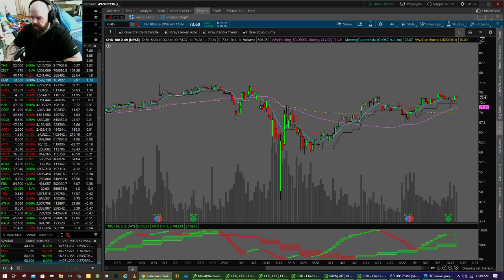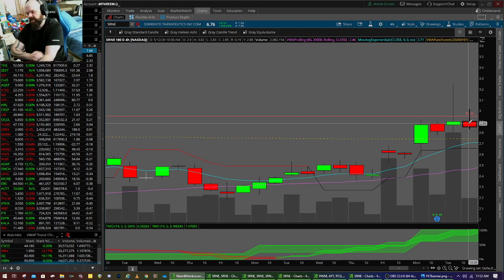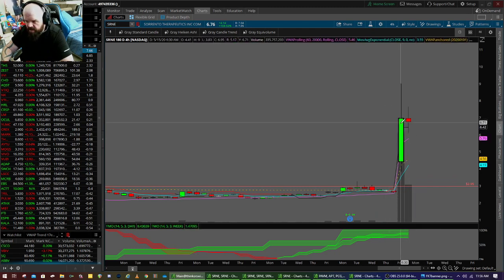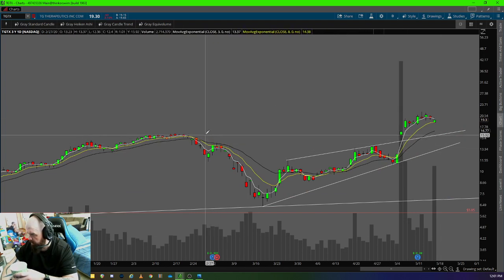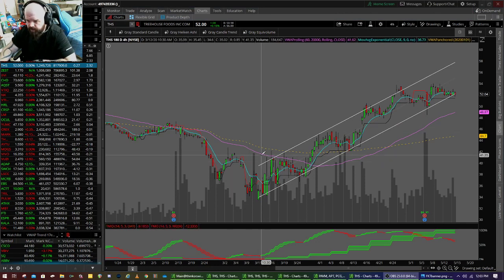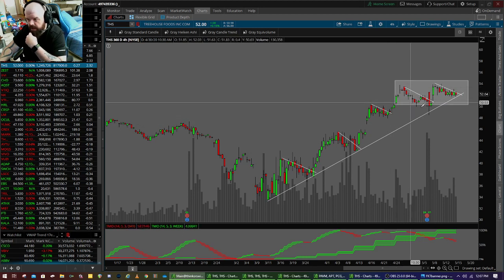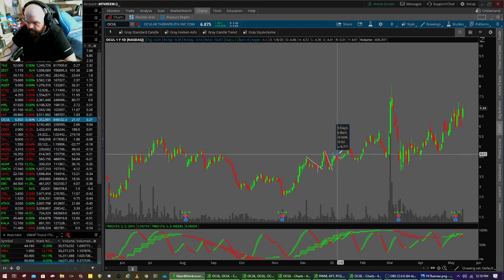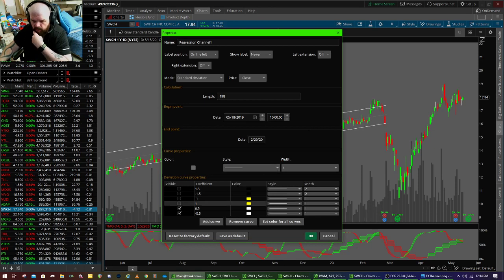FKT - Journaling and trend trading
Journaling and Trend Trading